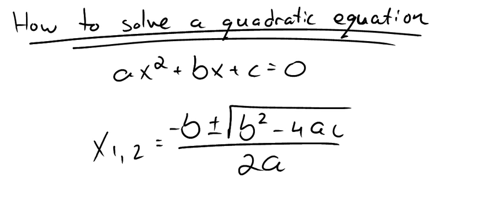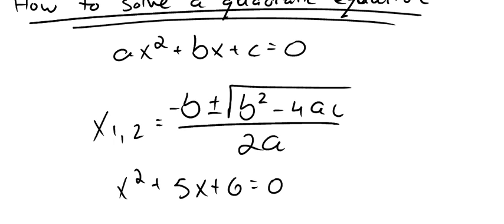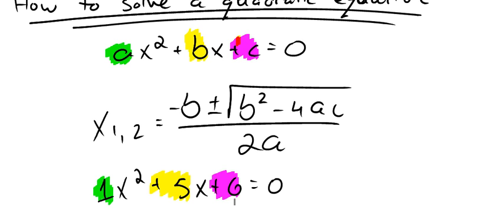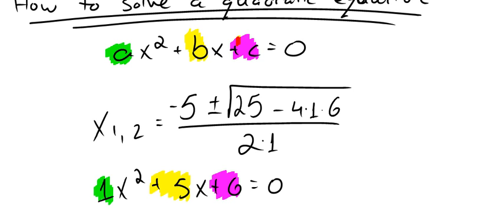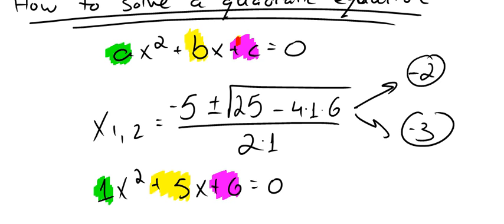EN how to solve quad